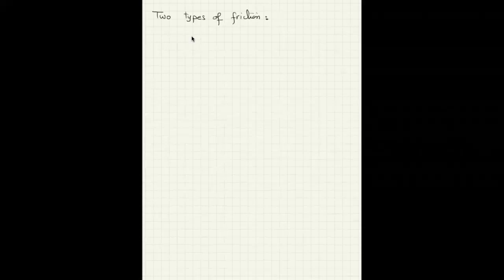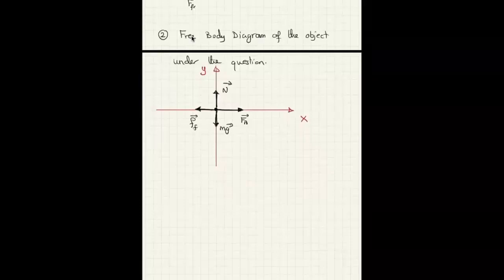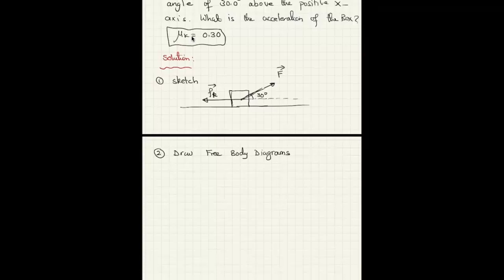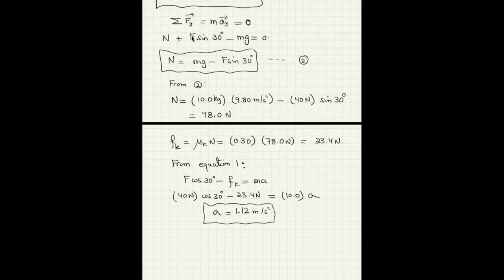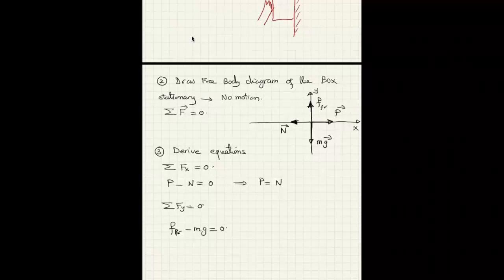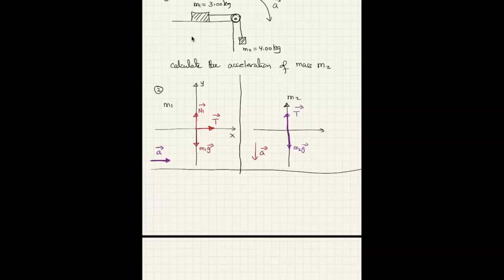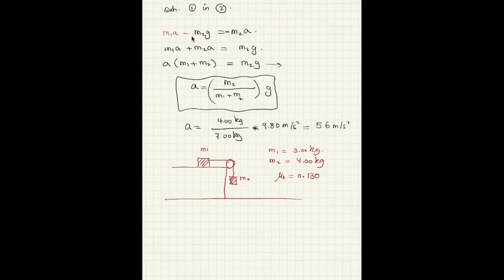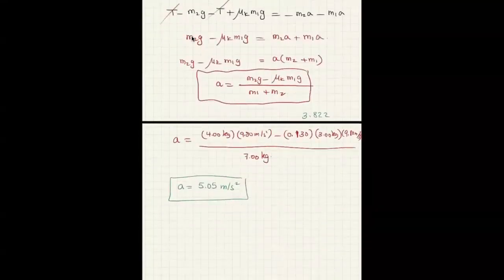Chapter 5B Newton's Applications